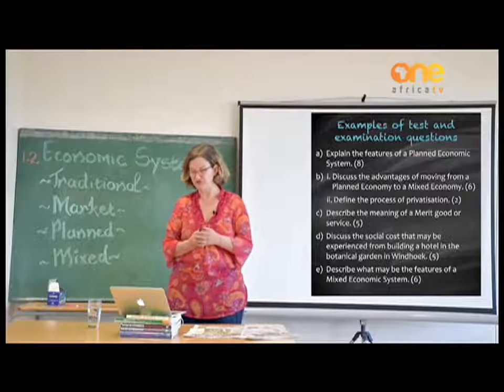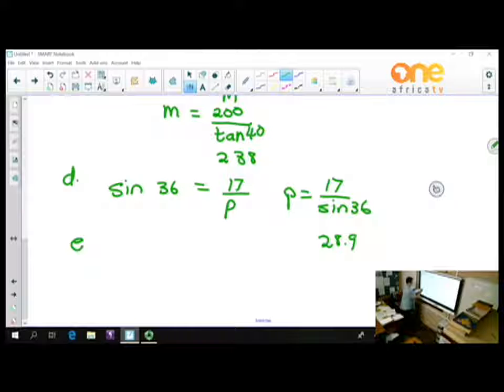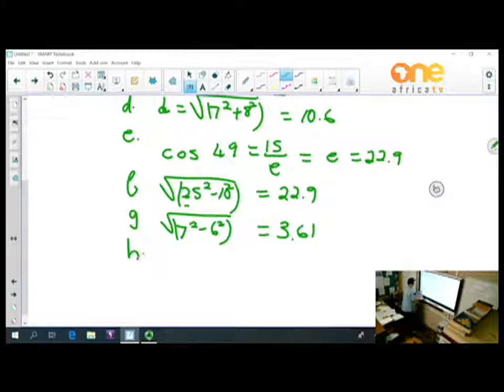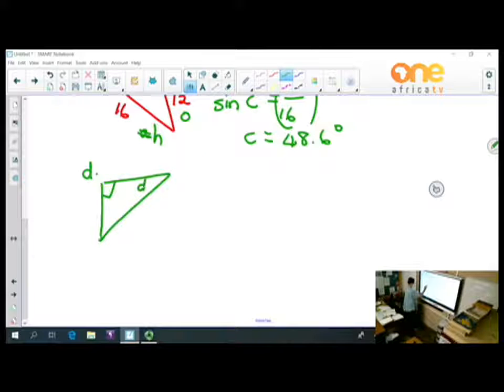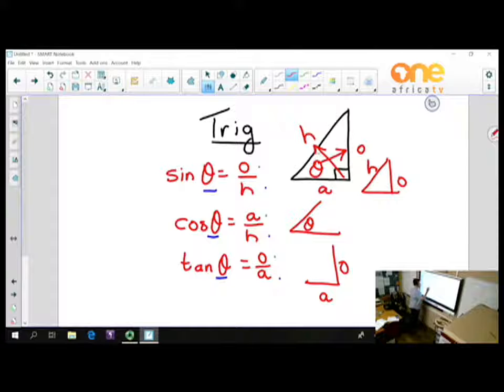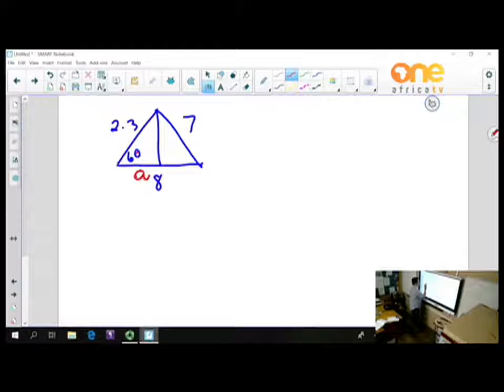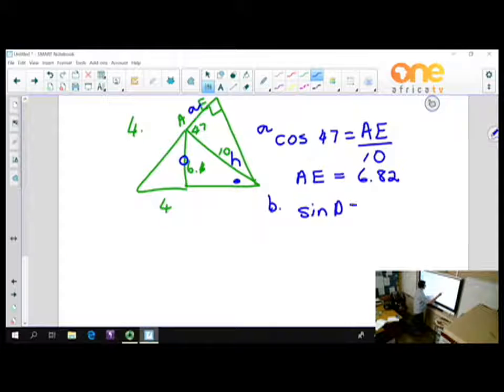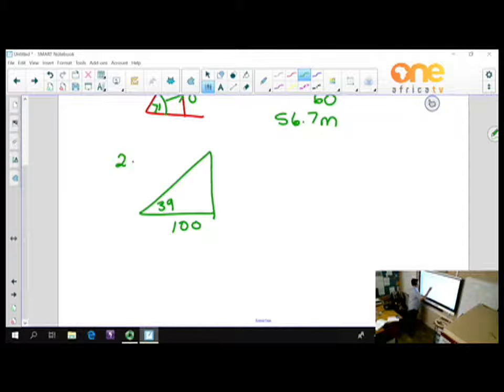LearnOnOne | Grade 10, 11 & 12 | Maths (Trigonometry 3 & 4 ; Elevation Depression)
Content provided by Eduvision | Made possible by OmuhokoTrust